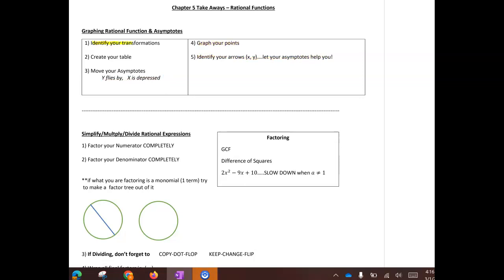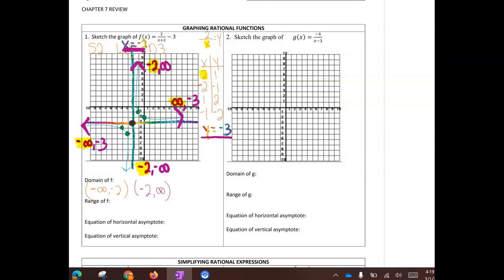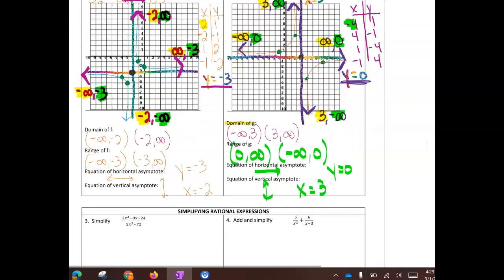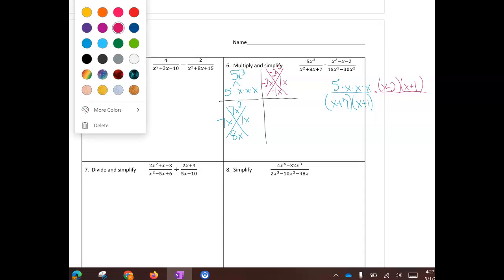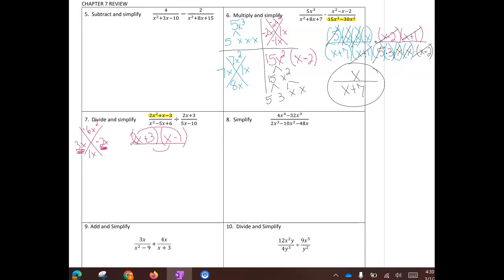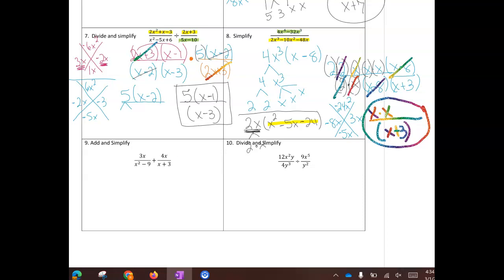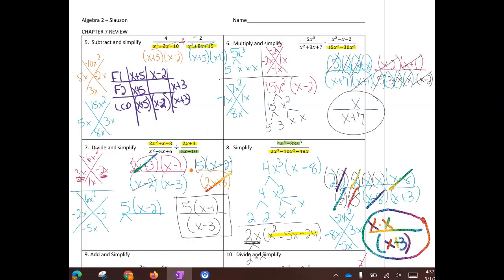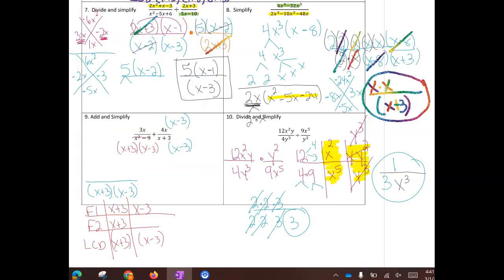Chapter 5 Review, Page 1